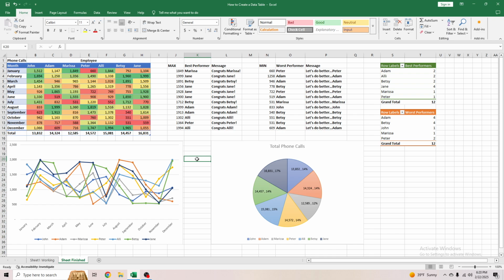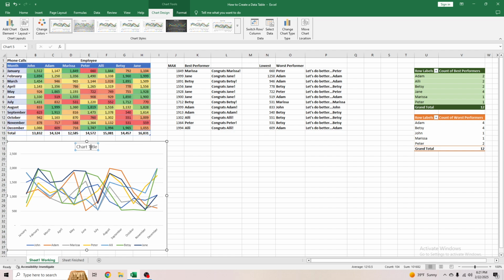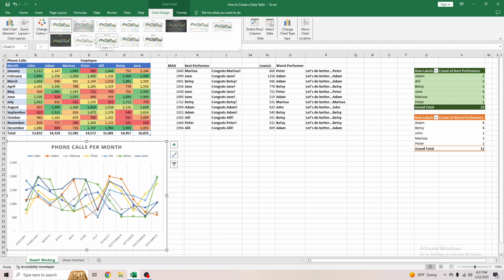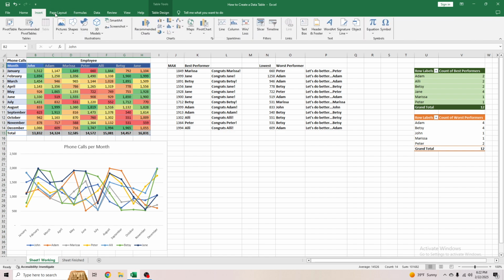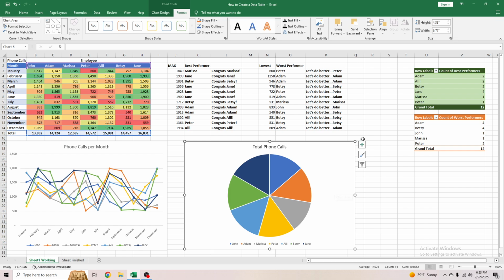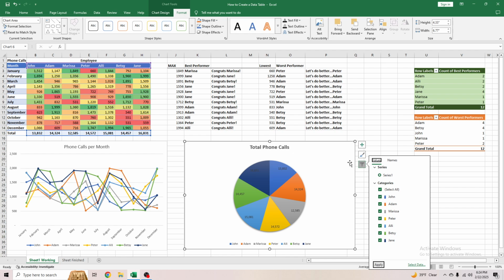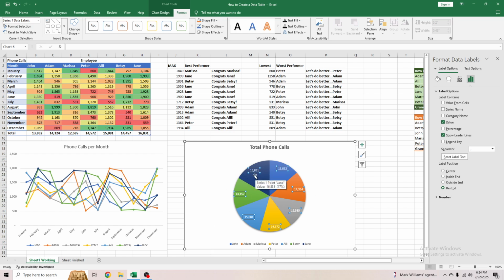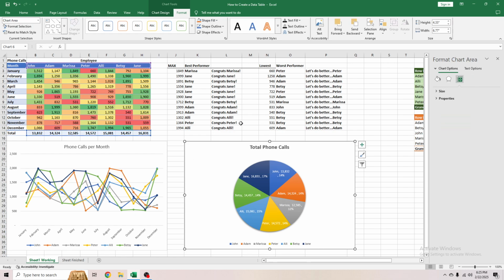How to Add Charts in Excel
Random Dude shows how to add charts in Excel